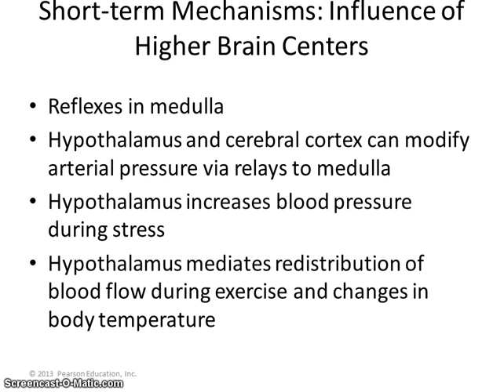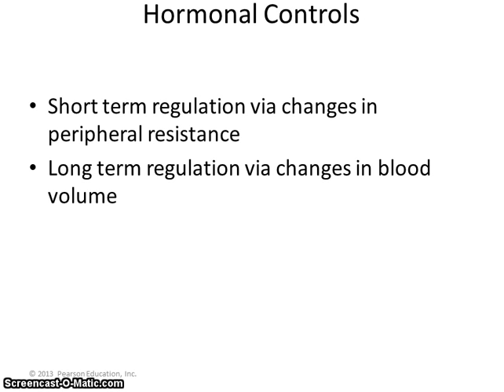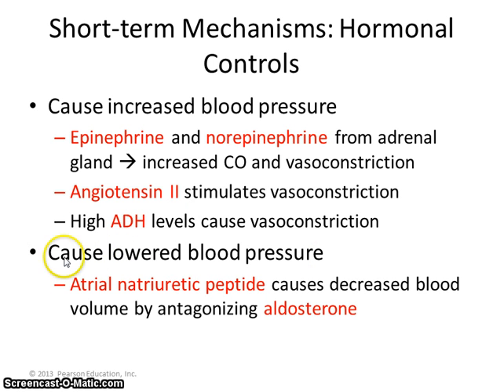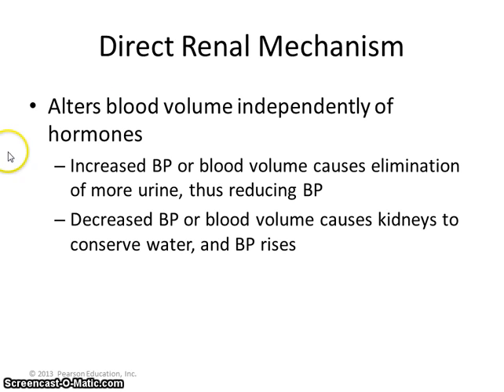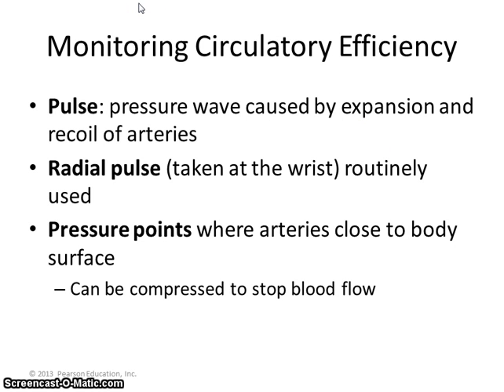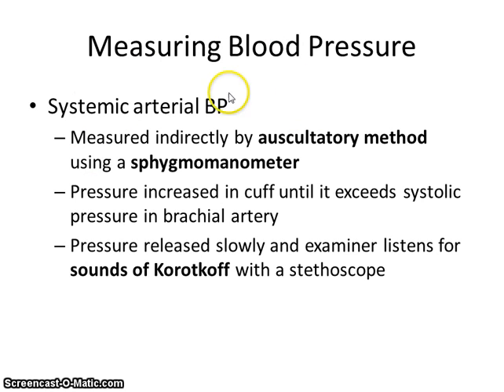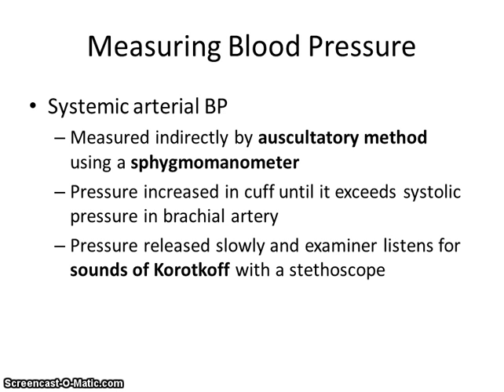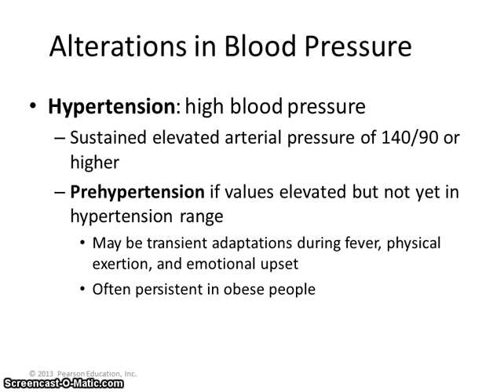A&P 2 Chapter 21 (Part 3): Blood vessels